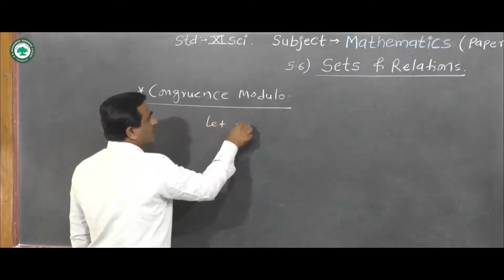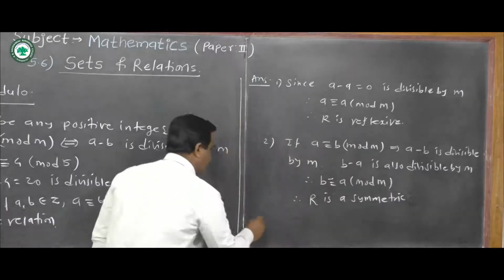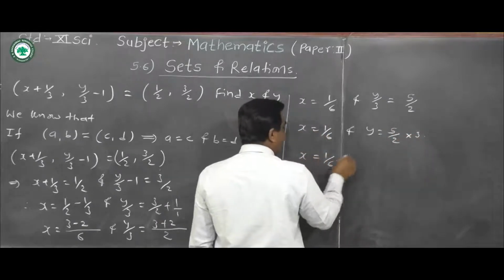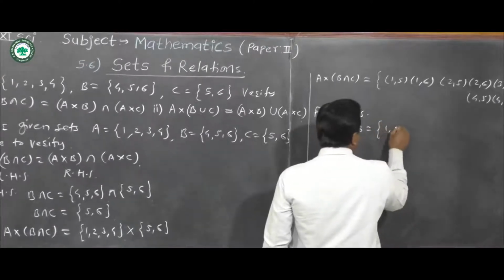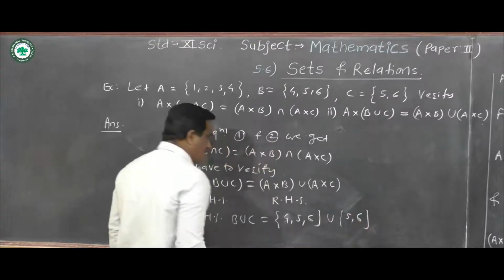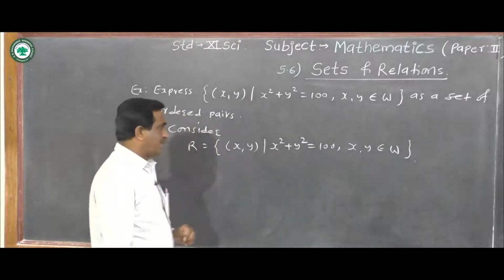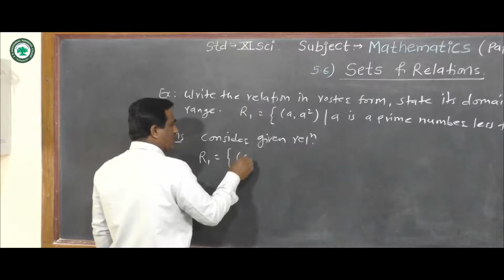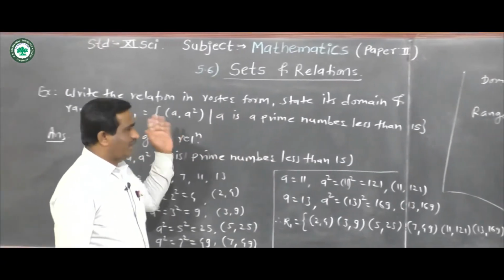XI.Sci (Math) || Topic: Sets & Relations || By Prof. Kasale P.B.